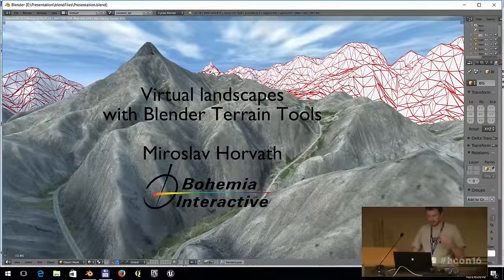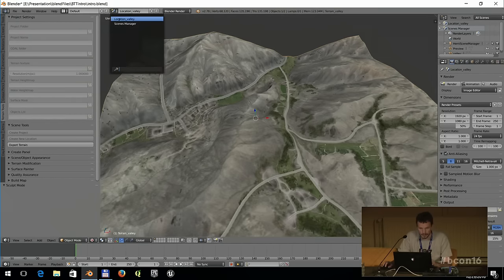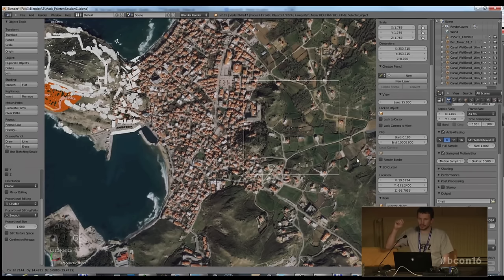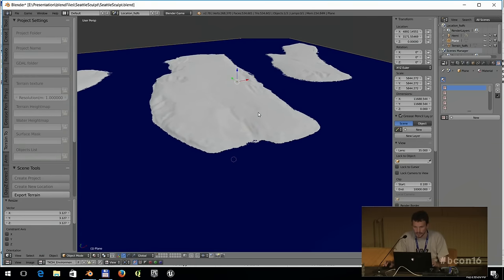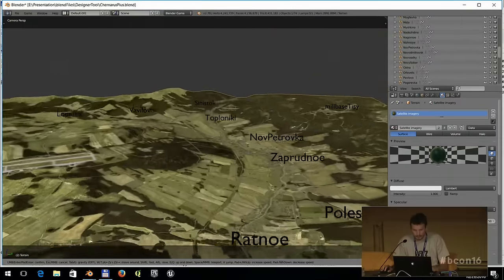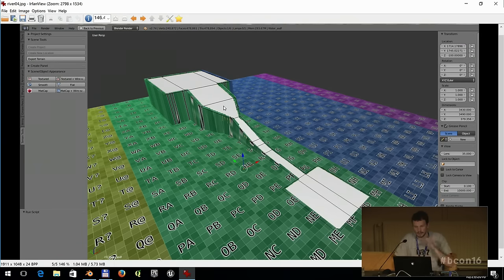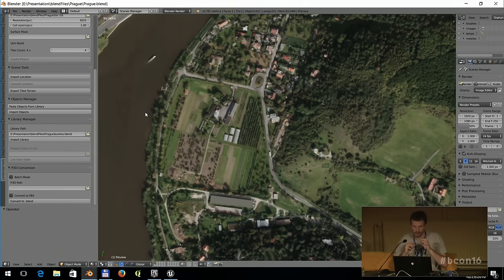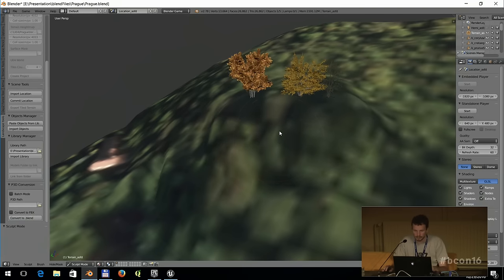Virtual landscapes with Blender Terrain Tools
Miro Hovarth at Blender Conference 2016.